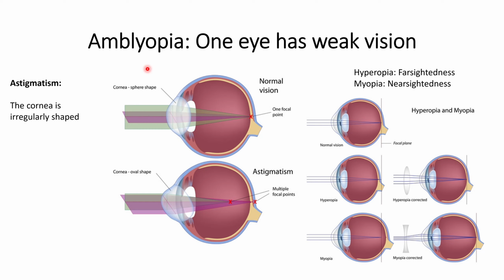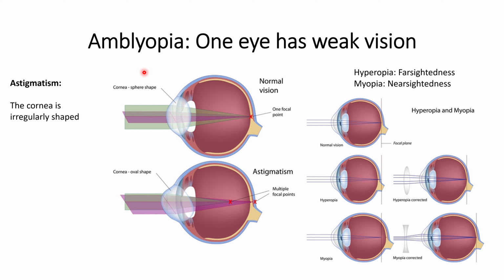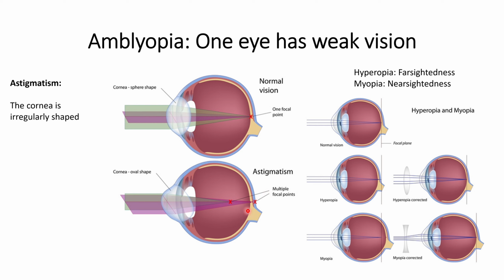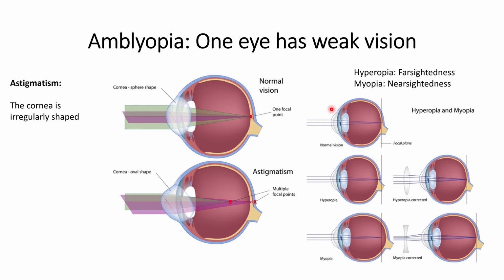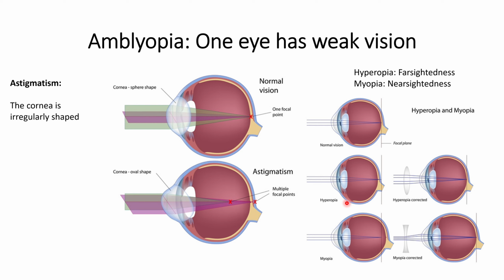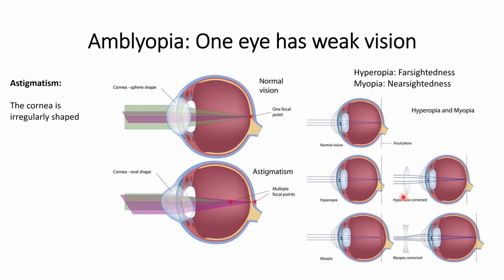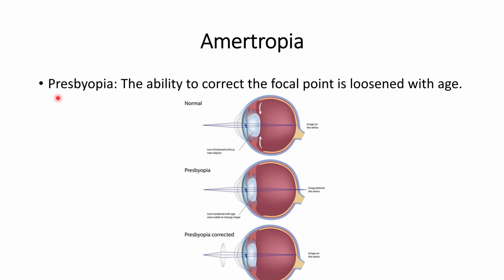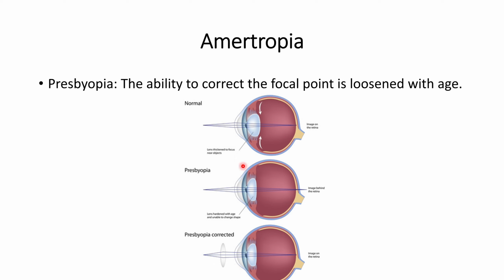Eye Defects: Hyperopia, Myopia, Presbyopia, Amblyopia, Astigmatism Code: 182